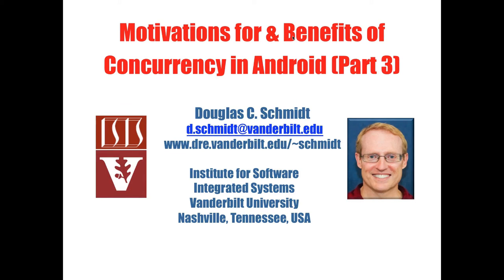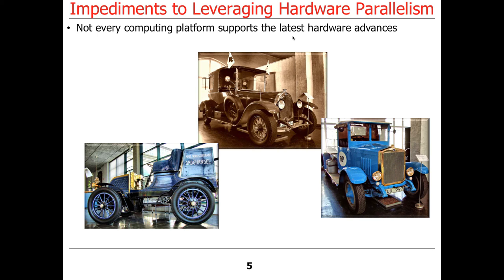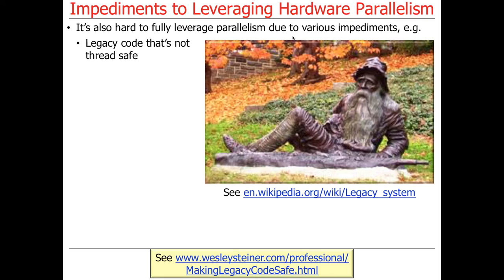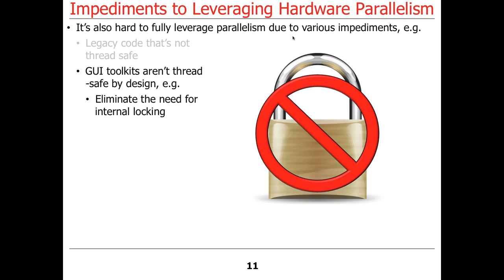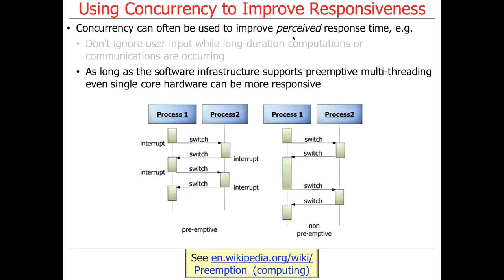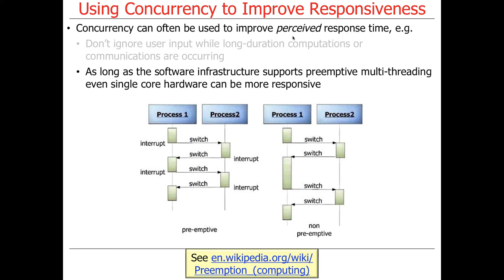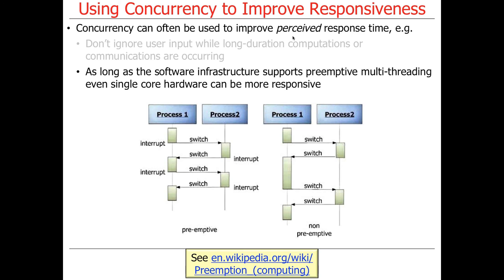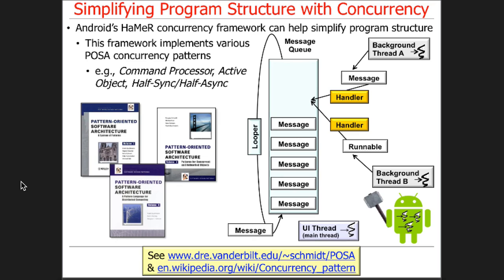Motivations for--and Benefits of--Concurrency in Android (Parts 3-5)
This video describes the motivations for--and benefits of--concurrency in Android, focusing on responsiveness and simplifying program structure.  It also shows some code from a simple Android app that concurrently downloads images from a remote web server.